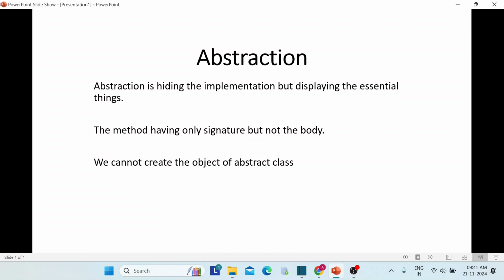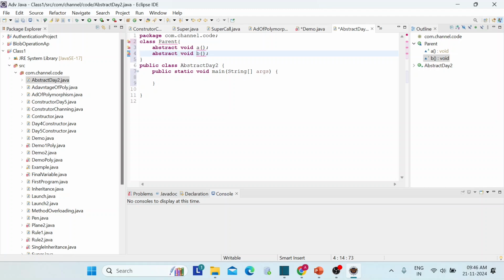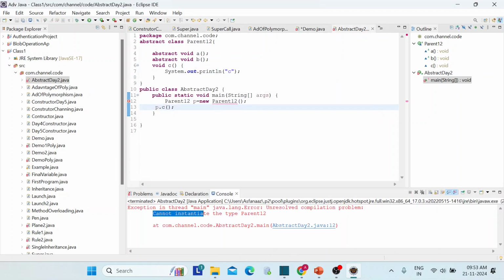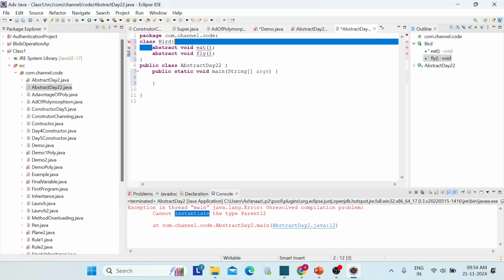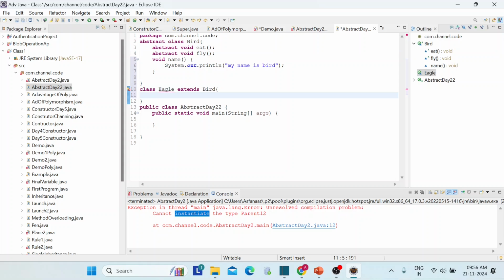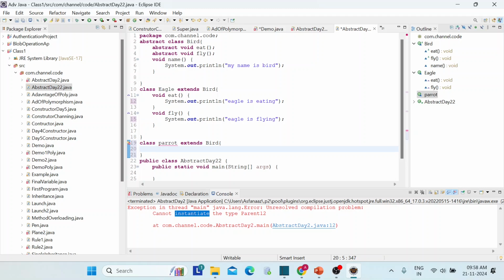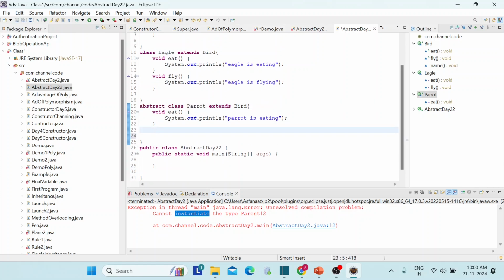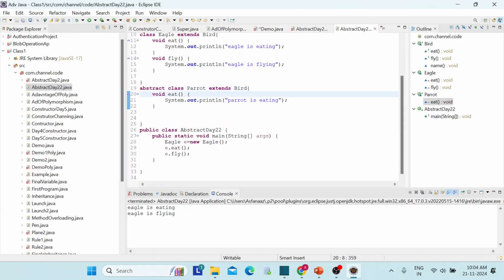Abstraction in Java Explained with Examples. Part 2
Welcome to Fission Coding!
In this video, we’ll explore Abstraction in Java, a fundamental concept of Object-Oriented Programming. Understand what abstraction is, why it’s important, and how it helps simplify complex systems by focusing only on essential details.

This video covers:

The basics of abstraction in Java.
Real-world examples to make the concept easy to grasp.
If you’re new to Java or want to strengthen your foundation, this video is perfect for you!